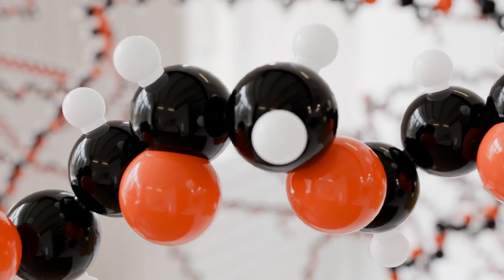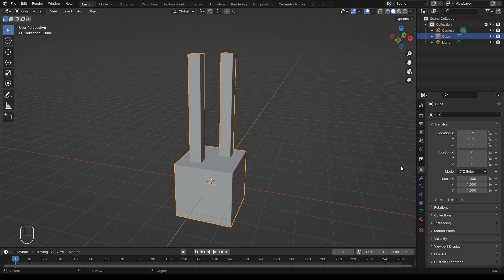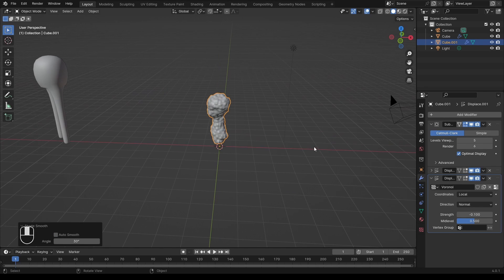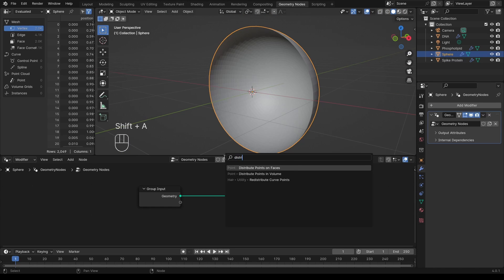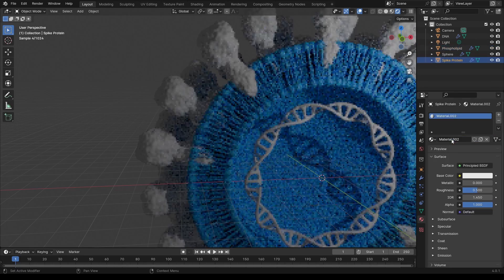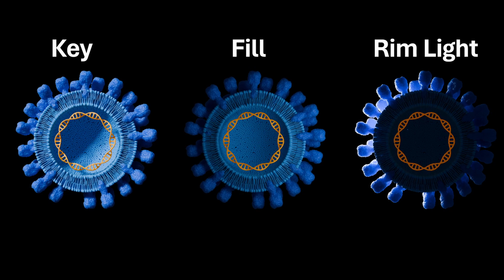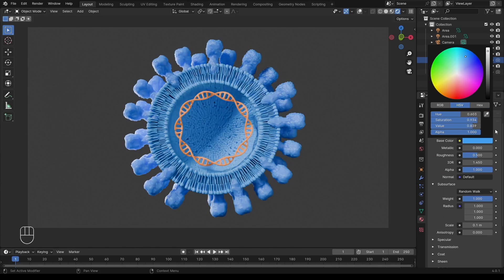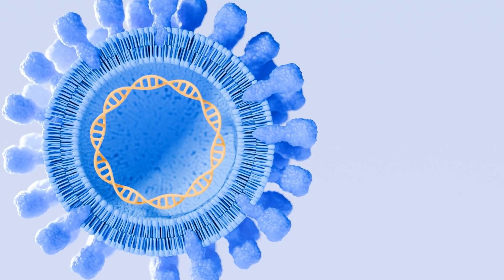Scientific Illustration in Blender: A Basic Introduction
This video gives a succinct overview of the entire creative process in blender, with a little design 101 before the end.

0:00 Summary
0:35 Asset Modelling
3:25 Assembly with Geometry nodes
4:44 Materials
5:23 Lighting
6:26 Composition
7:55 Rendering
8:34 Result

Musical Credit:

AlexiAction - AbstractWorld from Pixabay

bedtime after a coffee by ikkunn (Barradeen) |   / ikkunwastaken